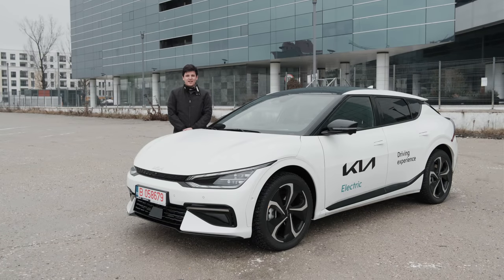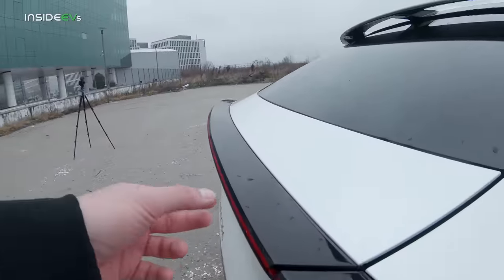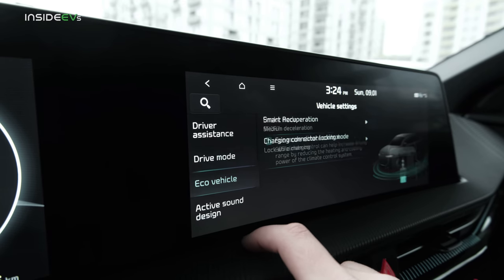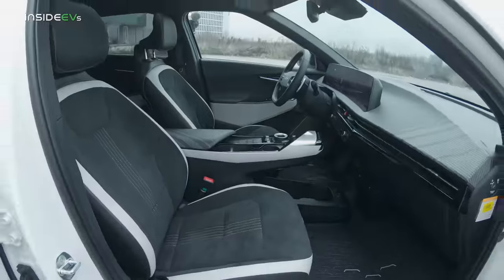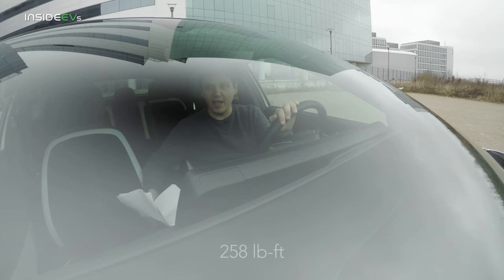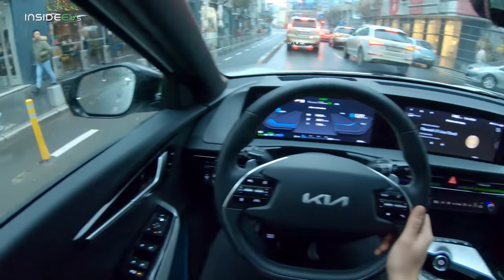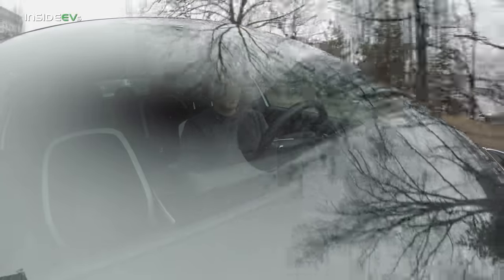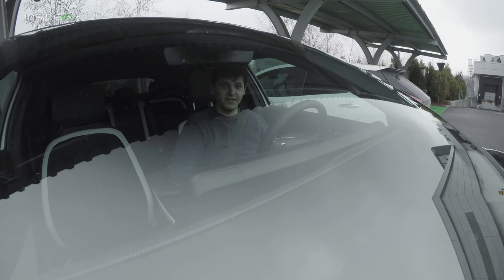Euro-Spec 2022 Kia EV6 Long Range RWD: InsideEVs In-Depth Review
Andrei gives us a detailed look at the Europe-spec Kia EV6, one of the most exciting new EVs. He drives it in long range, rear-wheel drive spec and gives a detailed tour of the vehicle.

00:00 Intro
00:20 Exterior walkaround
04:19 Interior space, practicality & gadgets
10:40 Tester spec
12:31 Driving impressions
18:21 Conclusions